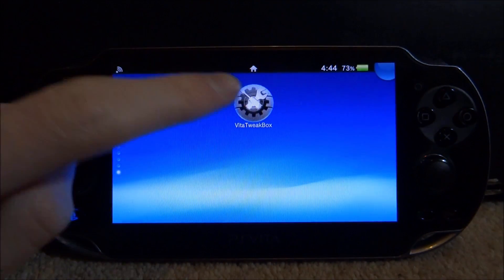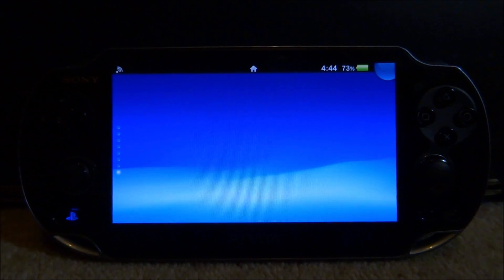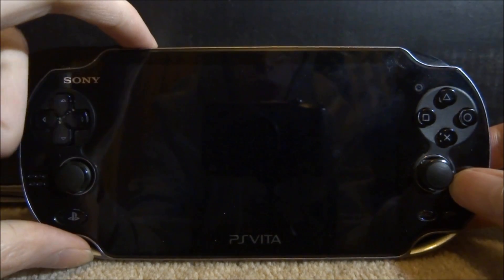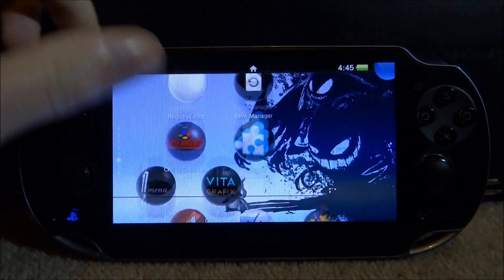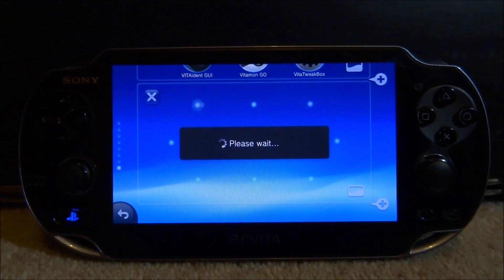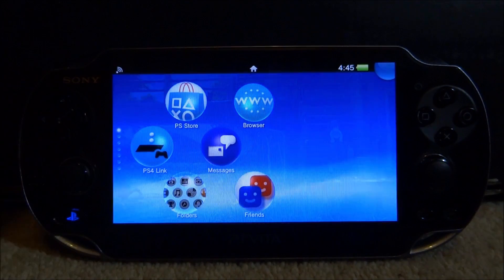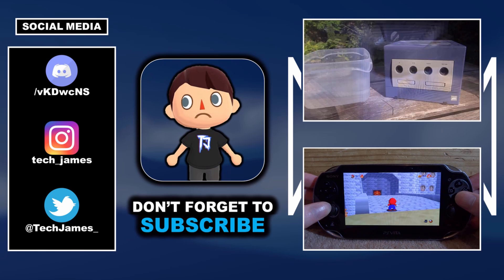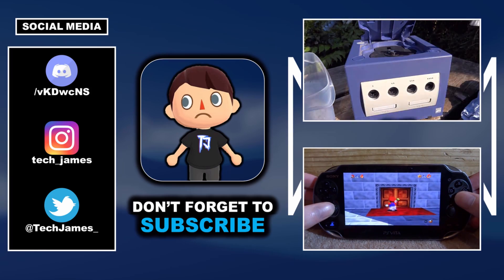How To Delete Corrupted & Invisible PS Vita Bubbles!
In this quick tutorial, I’ll show you guys how to delete/remove corrupted invisible bubble applications on your PS Vita. Sometimes when you install a corrupted file using Vita Shell, it will show and error and turn invisible.